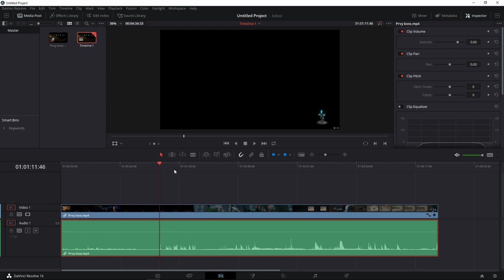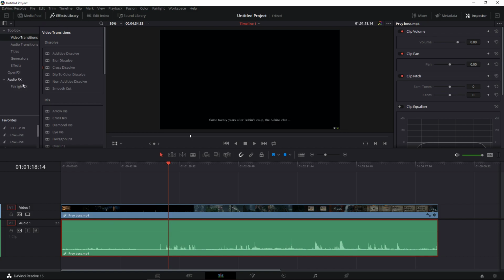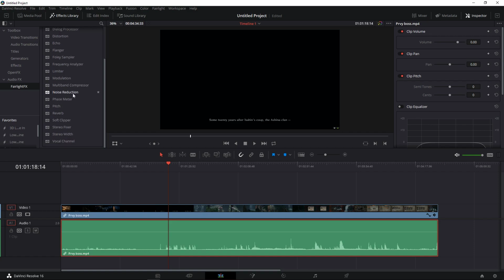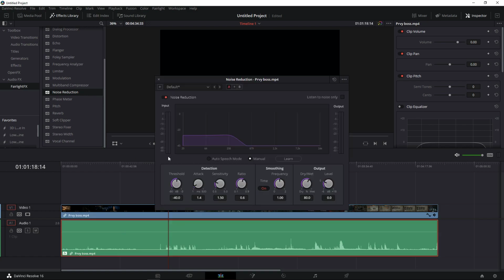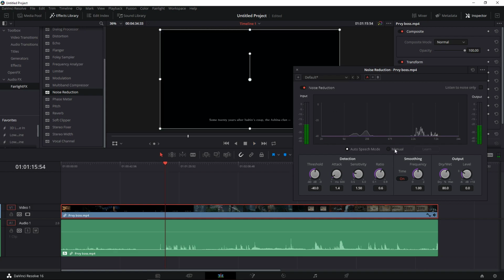Audio Noise Reduction in Davinci Resolve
In this video you will learn how to make Audio Noise Reduction in Davinci Resolve 16 , transferwise ‏‏‎ ‎

GET AMAZING FREE Tools For Your Youtube Channel To Get More Views:
Tubebuddy (For GROWTH on Youtube):